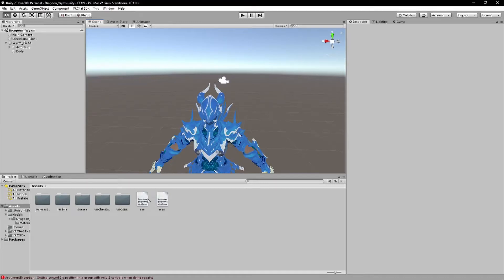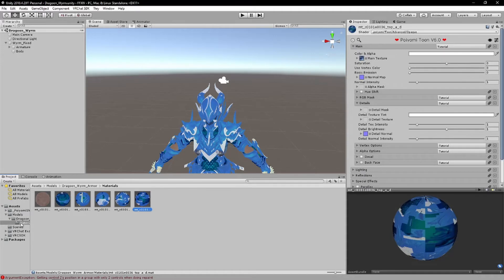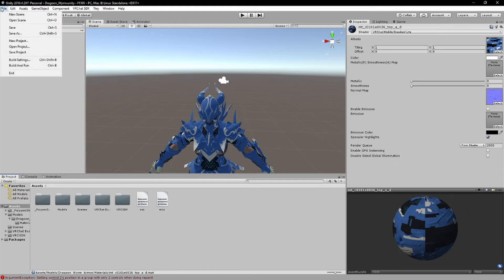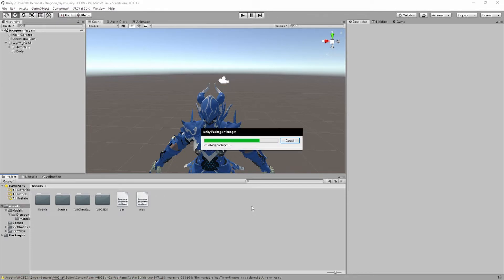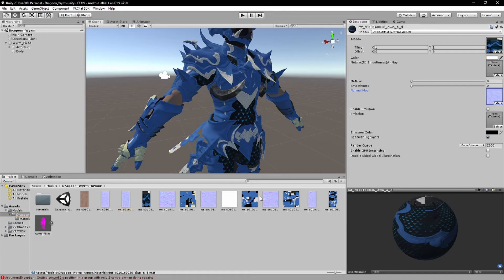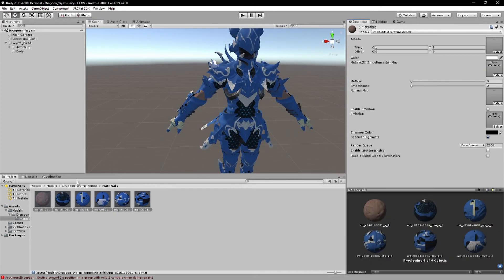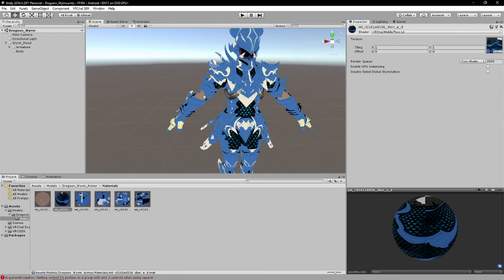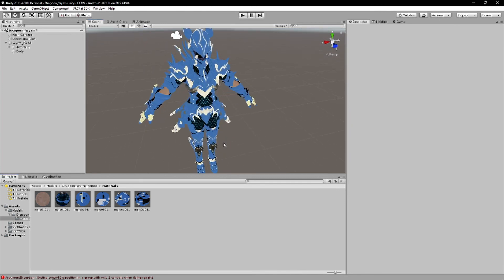VRChat Pure's way of Converting Avatars PC to Quest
Hope you guys enjoy the video and let me know I missed anything.